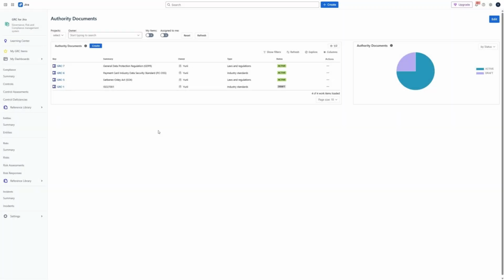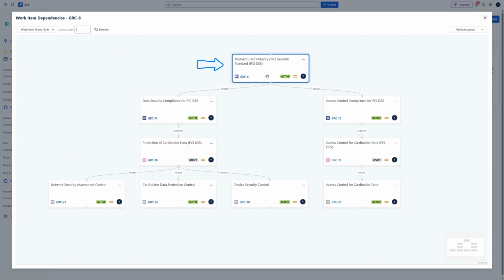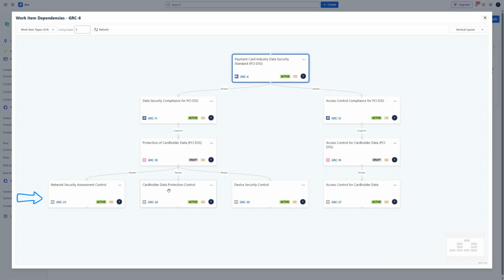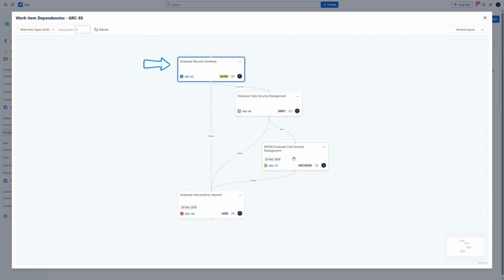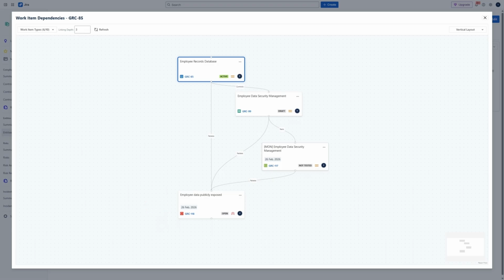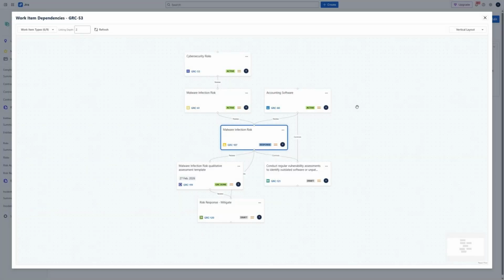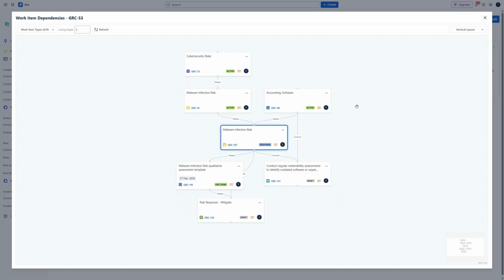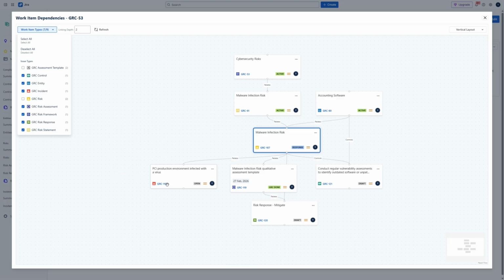GRC for Jira: GRC Domain Model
To effectively manage risk and compliance, it is essential to understand the underlying data model of GRC for Jira. This video provides a comprehensive deep dive into the structured hierarchy designed for full traceability - from high-level regulatory requirements down to granular operational tasks.

In this video, we explore:

- Compliance Governance: Mapping Authority Documents (ISO 27001, GDPR, NIST) to Compliance Requirements and Control Objectives.
- Compliance Operations: How Entities connect to Controls, Assessments, and Deficiencies.
- Risk Management: Defining Risk Frameworks, Statements, and the lifecycle of Risk Assessments and Responses.
- Incident Management: Performing root-cause analysis by linking materialized risks back to the ecosystem.

Available on the Atlassian Marketplace